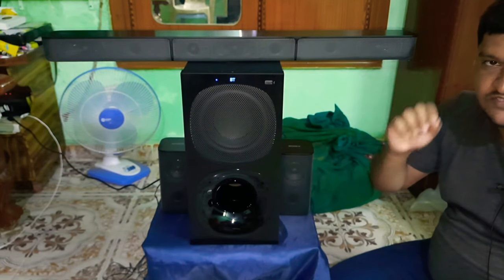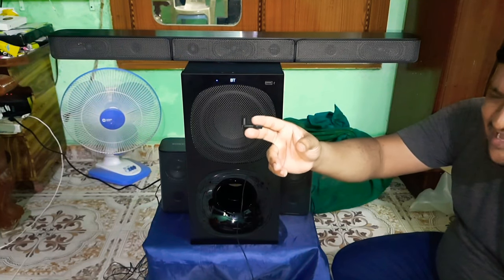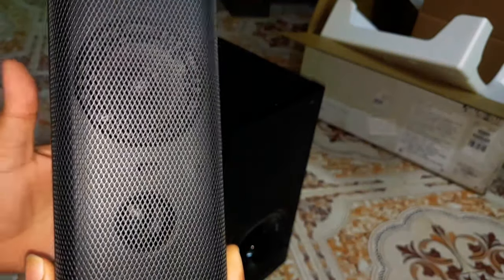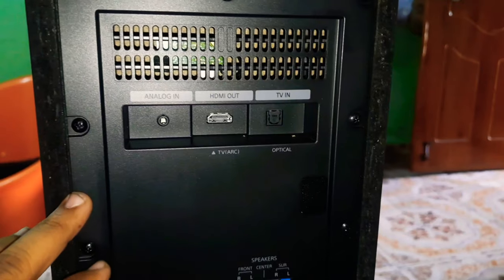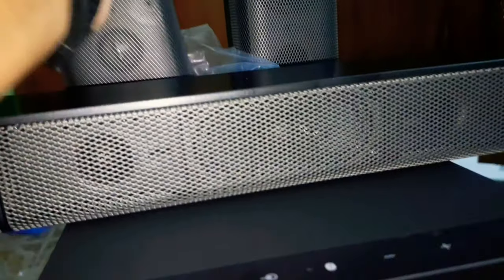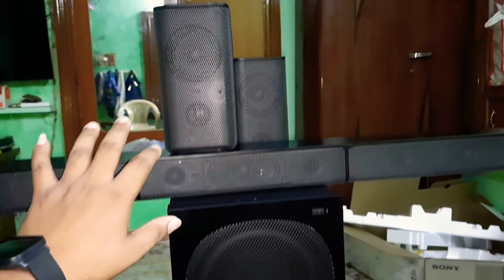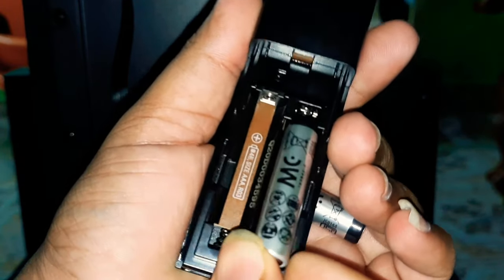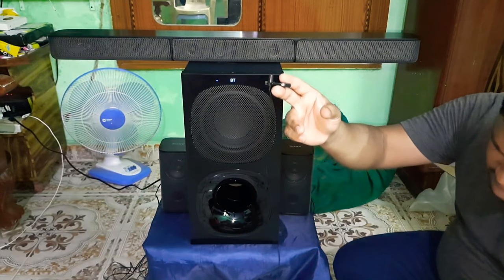Sony HT s20r 5.1 Home Theatre unboxing full details Telugu Sony 5.1 Home Theatre full review Telugu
[ 1 sony HT s20r 5.1

2 Sony HT S40r 5.1

3 sony HT RT3 5.1

4 sony HT S500RF5.1

5 Sony HT-Z9F 5.1Ch 4k

6  Sony HT-S700RF Real 5.1ch Dolby Audio

[ 9 JBL cinema sb261

10  JBL Bar 5.1, Truly Wireless Home Theatre

11 Lg sj3 2.1

12  Samsung Soundbar (HW-B67E/XL) 5.1 Channel

[ 13 Zebronics Zeb-Juke Bar 9400 Pro

14 ZEBRONICS Zeb-Juke BAR 9500WS PRO

15 Phillips spa800B

16 boAt AAVANTE Bar 3150D 260W

17 Zebronics 5.1